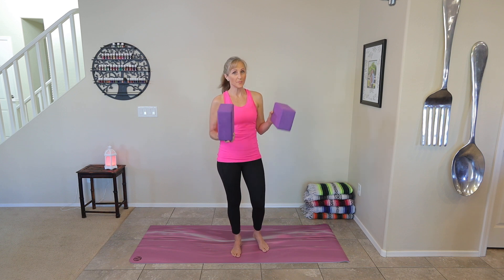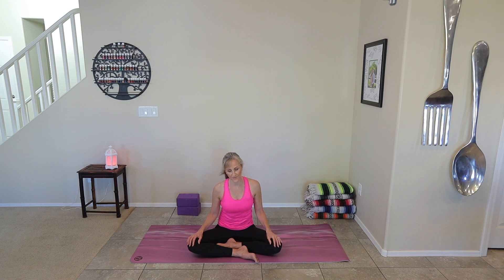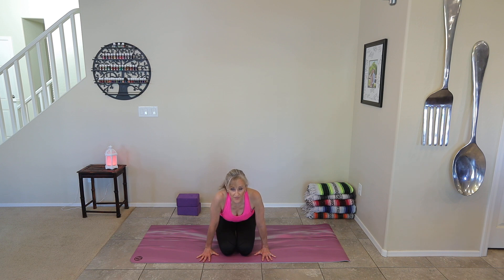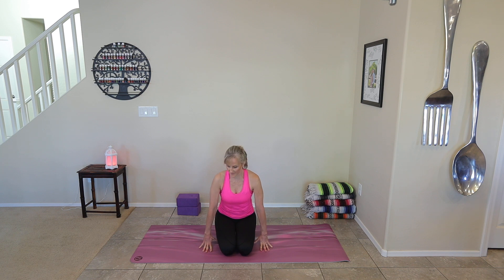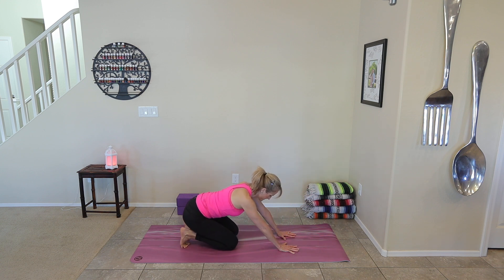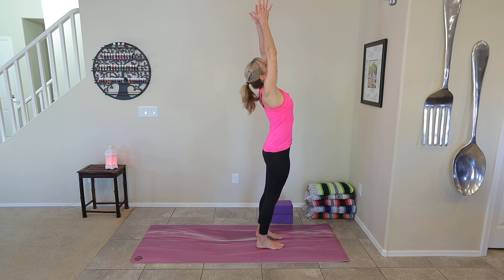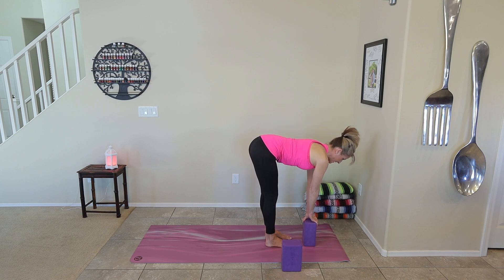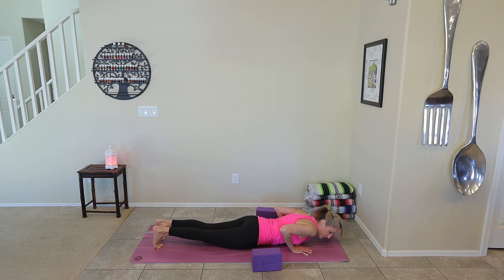Yoga Stretch with a Focus on the Fascia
Yoga Stretch with a Focus on the Fascia. Today we will be moving differently for better results.Yoga to increase the affect we have on our own fascia tissue.
Yoga blocks or chairs as props may be helpful for this class.

This 50-minute yoga session utilities slow purposeful movements that are held while gravity will gently adapt us to the posture.

Stretching and lengthening the fascia tissue starting at the neck and the hands.

Moving to the hips, torso, and legs.

Great for a Fascia focused stretch.